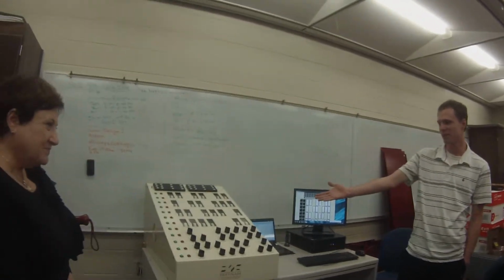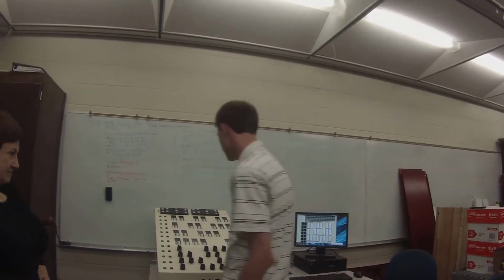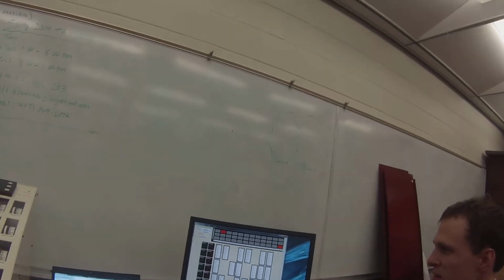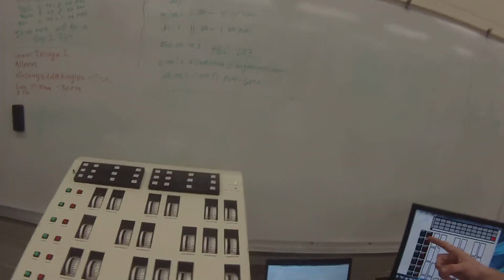Nuclear A2D Design Group 09 Demo UCF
Senior Design project demo for group 09
We built an analog control panel to represent the past in nuclear power plant control room technology and then built a digital version of it on the computer in order to assist the ACTIVE Research Group with their testing in order to determine if a transition to digital systems would be psychologically possible. The ACTIVE group will use our system to test novice power plant operators and see how they interact with both the analog and digital systems while under stress.